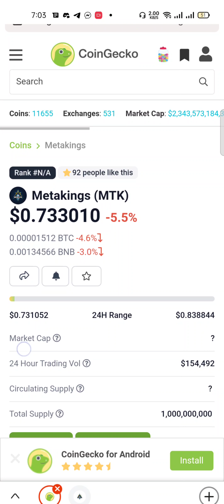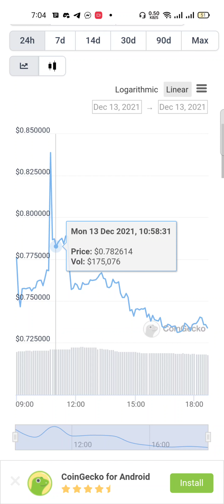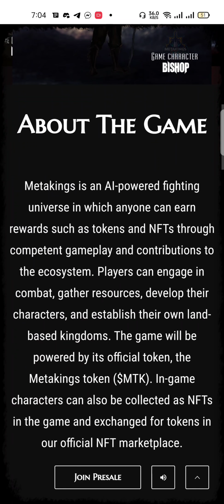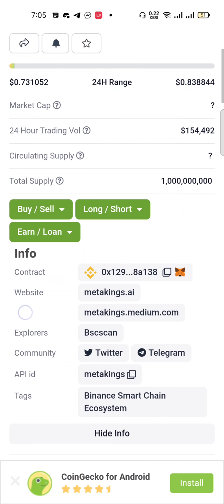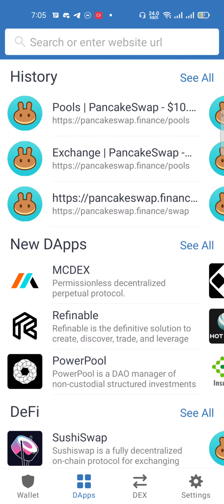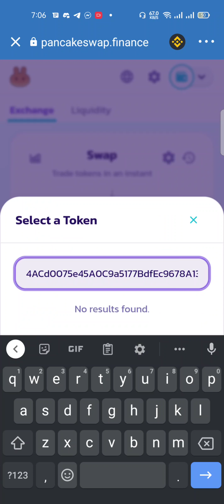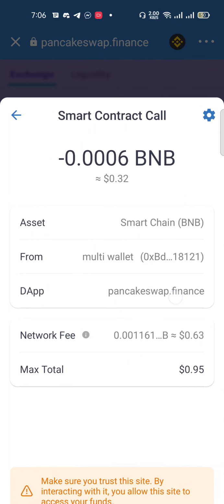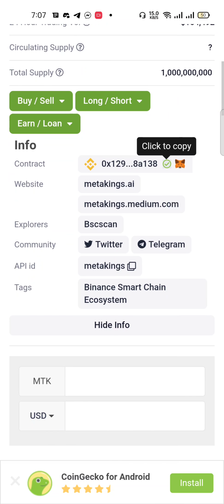MetaKings - How To Buy MetaKings | Metakings MTK Token Claim | Metakings Presale Metaverse and NFTs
Join Airdrop by click here for applying metakings airdrop

About Video
In This Video i will show you how you can Buy MetaKings coin on Pancakeswap using trust wallet step by step guide, MetaKings token is already up and gain maximum volume and this project have alot of potential , MetaKings token price  right now and its in uptrend for gaining all time high

IF you want to start Trading open your account in Below Exhanges
Binance:  shorturl.at/ozHU3
MXC Pro : shorturl.at/beiCV

REMINDER FROM MY CHANNEL: This is an educational video. You learn easily by following instructions. In this channel, I will not offer any investment, if any other channel and community offer you to invest by using my name and channel name simply ignore his offer and report it to me first.

It is not good and suitableble for all investors. You Can’t predict the future of any cryptocurrency based on past performances. If you invest you should check its past performances and do your own Technical Analysis and Fundamental Analysis based on research. Don't Invest the saving money or money that will give you a harmful result after the loss, first seek advice from any Professional Financial Advisor then invest your money, you should understand and learn all risks, and one thing more I am not your financial advisor, I only tell you how the things happen and how it works I just tell you the solution of problems or simply teach you.